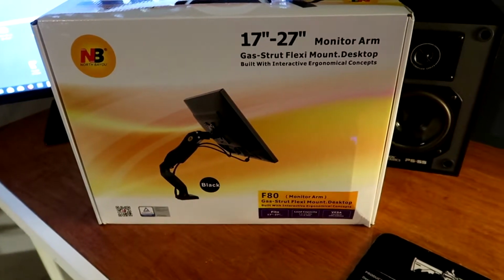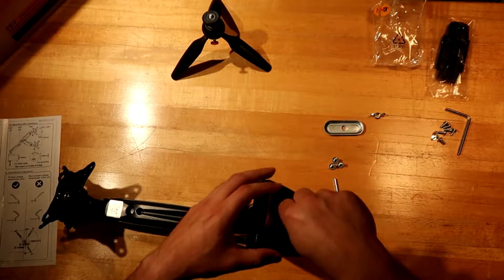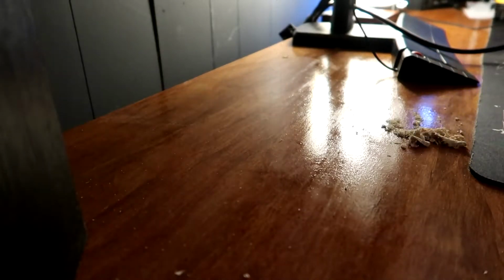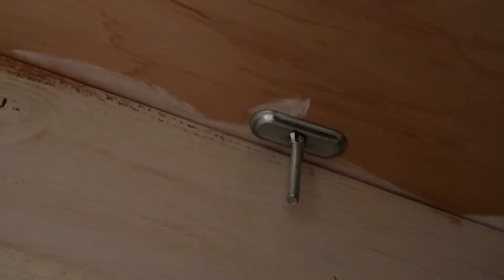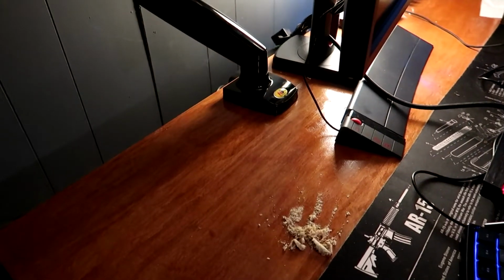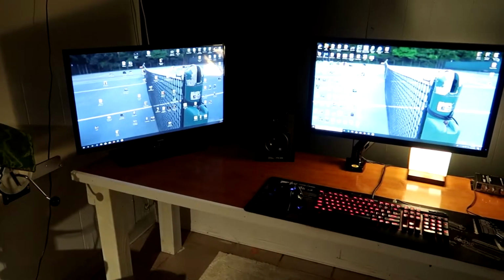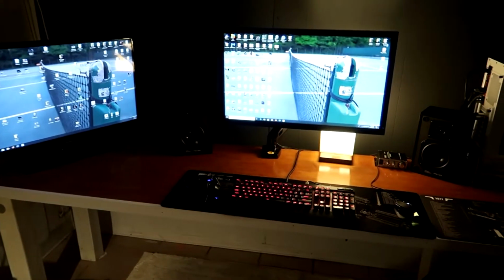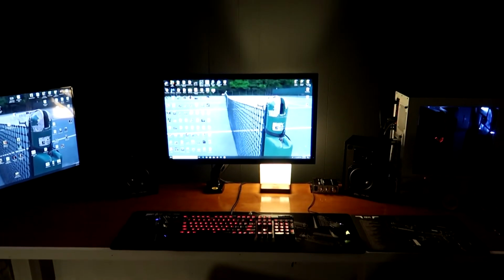Monitor arm install and review North Bayou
NB North Bayou Monitor Desk Mount Stand Full Motion Swivel Monitor Arm Gas Spring for 17''-27'' Computer Monitor

This flex f80 monitor arm really cleans up my desk space well. It also gives me the hight I was looking for that my stock stand by BenQ was lacking.